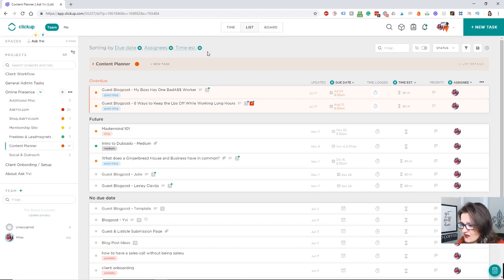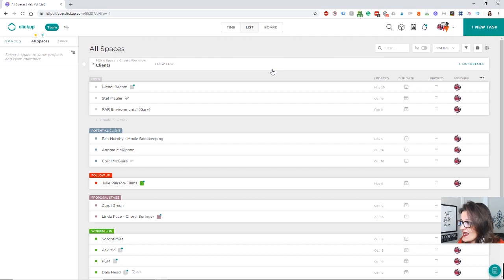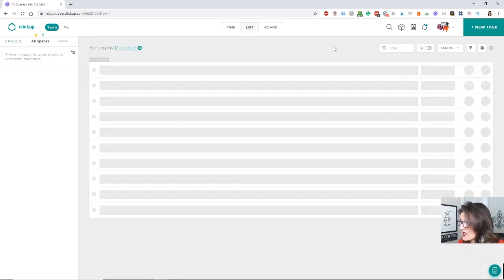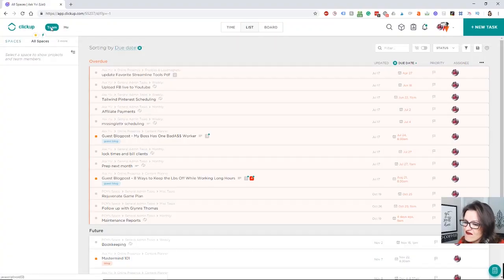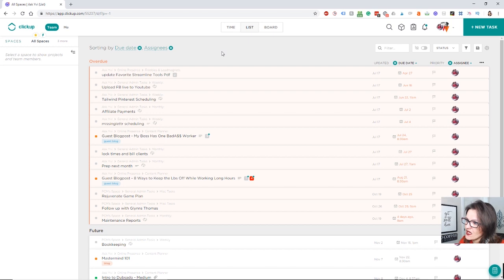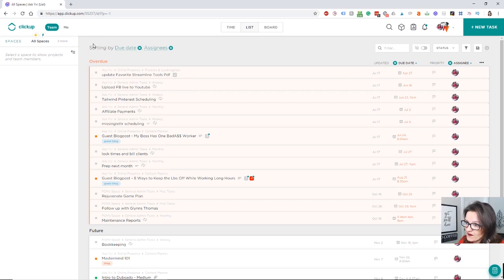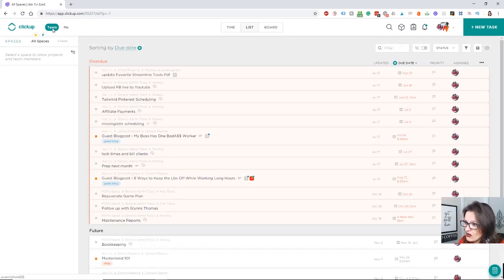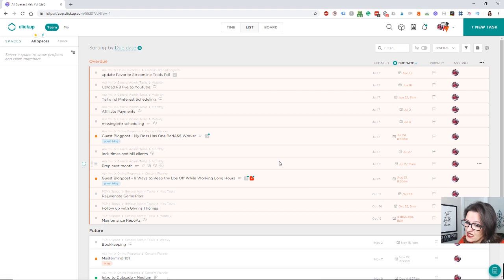Project Management made simple - ClickUp Quick Start Guide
Let's be honest, Project Managment tools can be overwhelming, confusing and straight up frustrating. Am I right?!

ClickUp with all its capabilities and features is no different there, so let's not fool ourself that this is the magic blue pill.

BUT I have spent the last few months making mistakes so you don't have to.

Here is a short overview and quickstart guide of does and don'ts when you are ready to put ClickUp to work.

Need more help with ClickUp? Book a free 20-minute Coffee Chat with me here to learn more about how you can use ClickUp to run your Business more efficient

It's time to take our project management to the next level!
Come plan with me and learn how to use ClickUp to be more productive.

Yvonne Heimann - Ask Yvi

ABOUT YVONNE:

As a web designer and business efficiency coach who runs multiple
businesses, Yvonne has over 10 years of experience organizing, strengthening, and streamlining businesses into profitability and success.

She was born and raised in Germany where she caught the entrepreneurial bug
early on, working in her parents’ business and owning her own pub by the tender age of 22.

Yvonne left the safety net and security she had in Germany to pursue her own dreams. Since moving to the US in 2007, Yvonne’s goal has been to help empower entrepreneurs so they can successfully run a sustainable business while also enjoying life.

Her own life-changing challenge came in 2014, when she lost her husband to cancer. Yvonne was determined to resume her passion of building “bulletproof businesses” that can withstand anything.

I only recommend products/services/software that I feel provide value, we are all different. A product/ service/software that I really like and recommend may not be right for you and your goals and way of working. Always do your own research on any product before you purchase it.

And we all have bills to pay and coffees to drink, right?! ;)